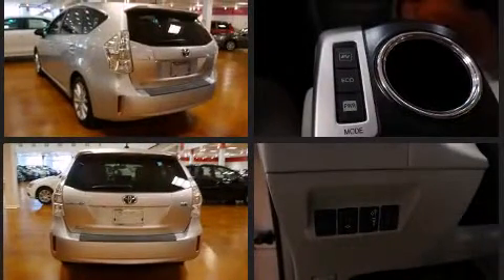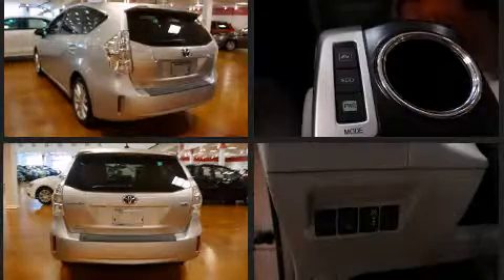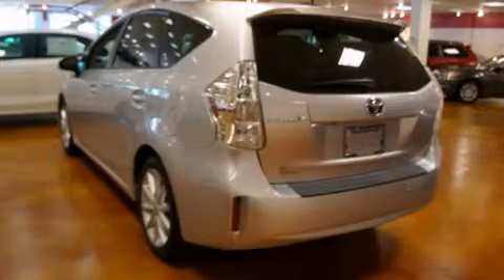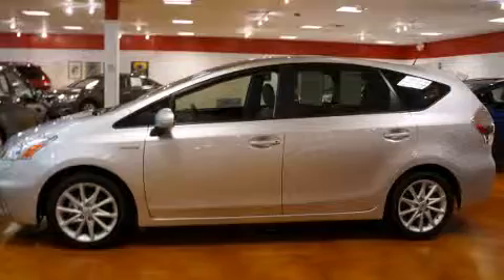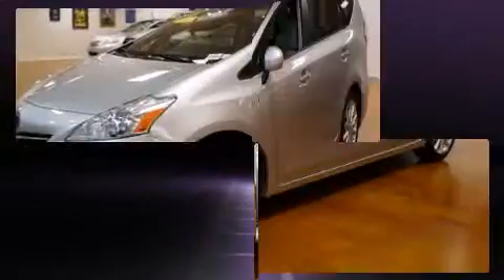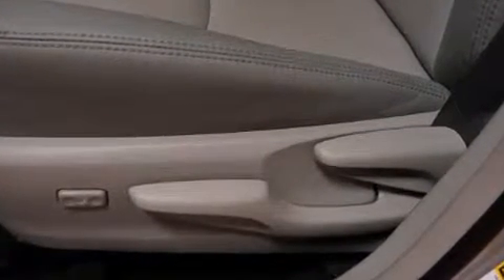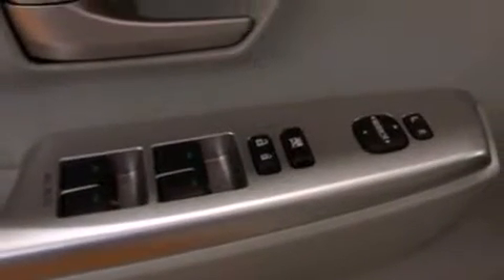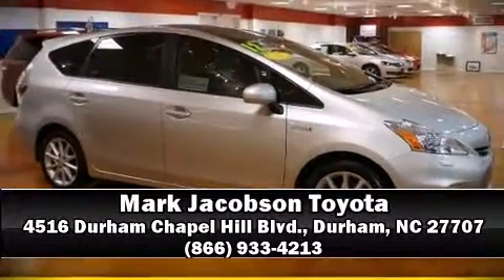2012 Toyota Prius v Five in Durham, NC 27707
4516 Durham Chapel Hill Blvd.

Climb inside the 2012 Toyota Prius V. It features a continuously variable transmission, front-wheel drive, and a 1.8 liter 4 cylinder engine. Toyota paid particular attention to efficiency and practicality with the following features: 1-touch window functionality, a built-in garage door transmitter, an automatic dimming rear-view mirror, a headlight cleaning system, power door mirrors and heated door mirrors, an overhead console, and remote keyless entry. Storage solutions are integrated throughout the interior, demonstrating thoughtful attention to detail. Passenger security is always assured thanks to various safety features, such as: head curtain airbags, front SIDE impact airbags, traction control, anti-whiplash front head restraints, a panic alarm, and 4 wheel disc brakes with ABS. Brake assist technology provides extra pressure when applying the brakes. This vehicle has achieved Certified Pre-Owned status, by passing Toyota's comprehensive certification process. Our aim is to provide our customers with the best prices and service at all times. Stop by our dealership or give us a call for more information.